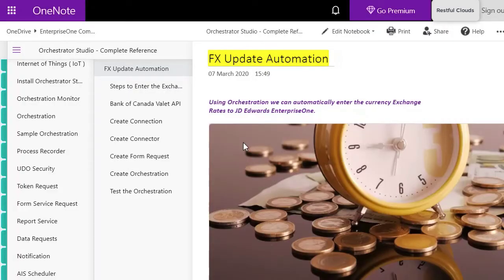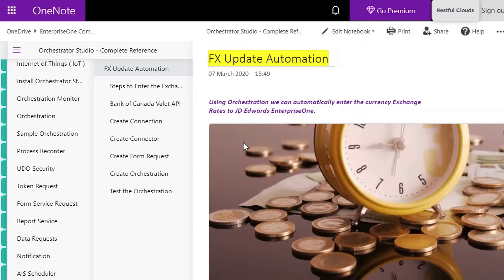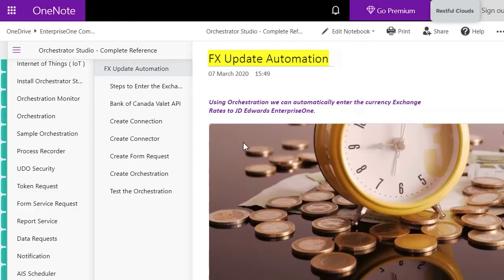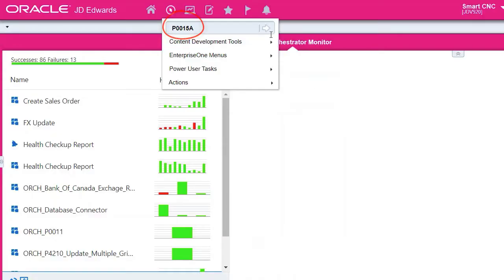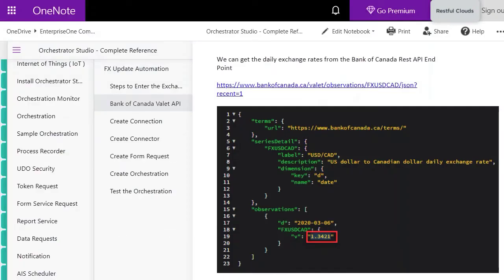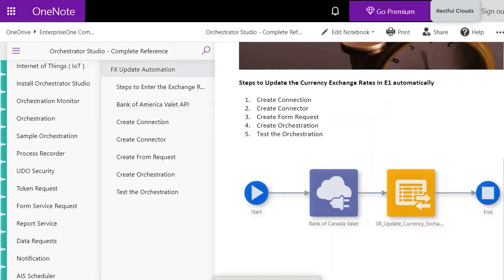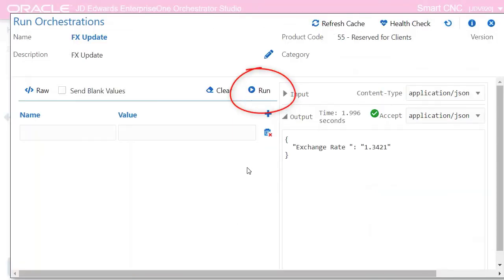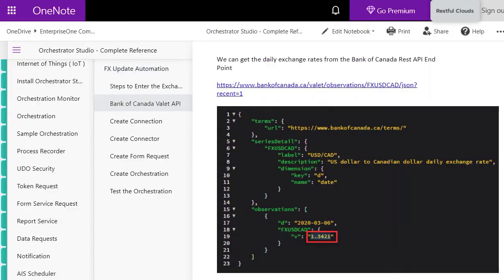FX Update - Automation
How to automate Currency exchange rate changes to JDE from a bank web site.